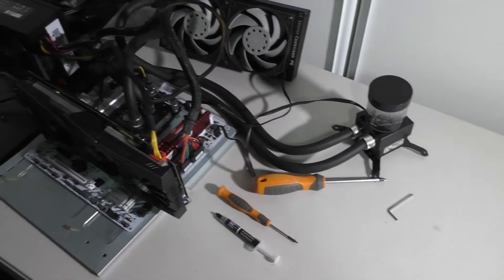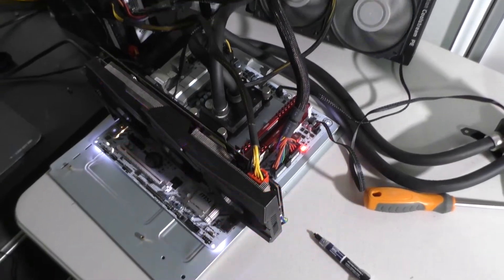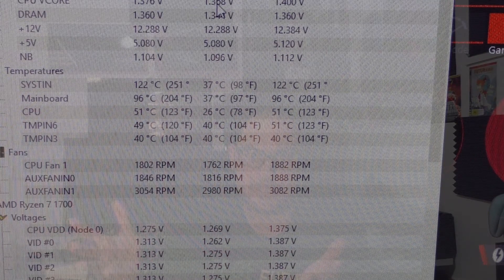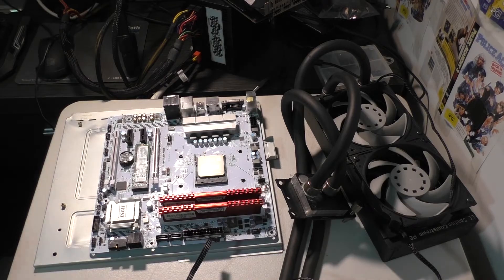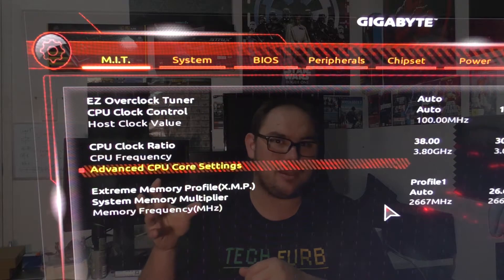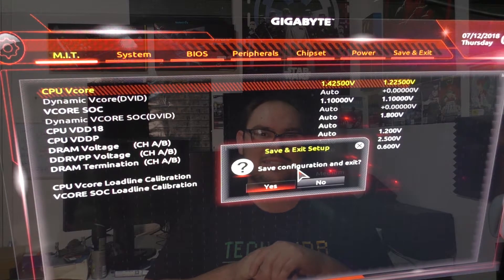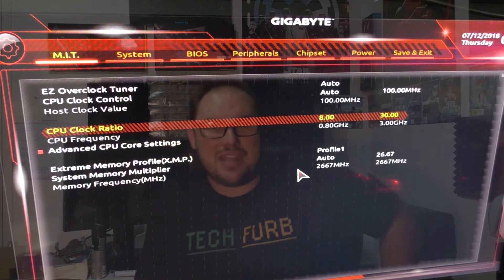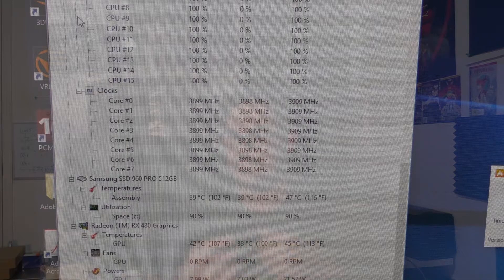Do you need a High End Motherboard For Overclocking Ryzen 7???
Parts used;

Gigabyte X370 Gaming K7
32GB DDR4 Corsair Vengence LPX RAM
ASUS Strix AMD Radeon RX480 8GB